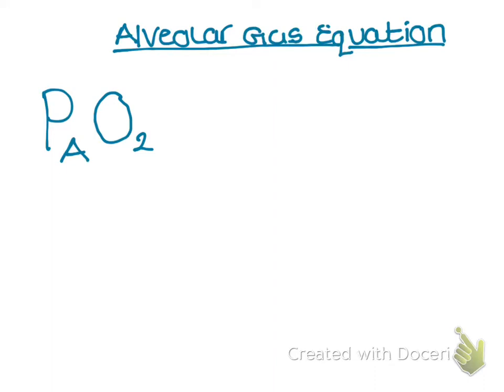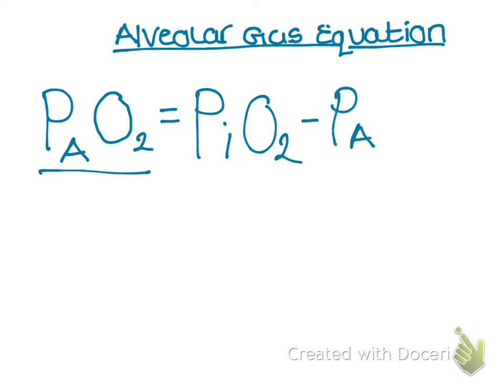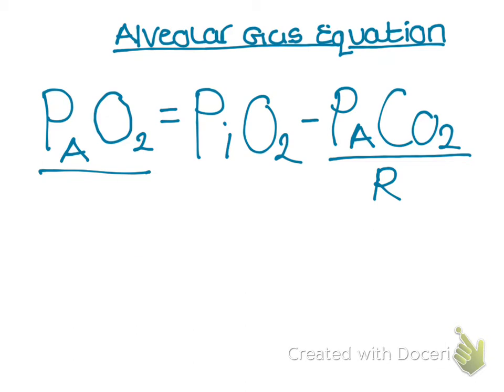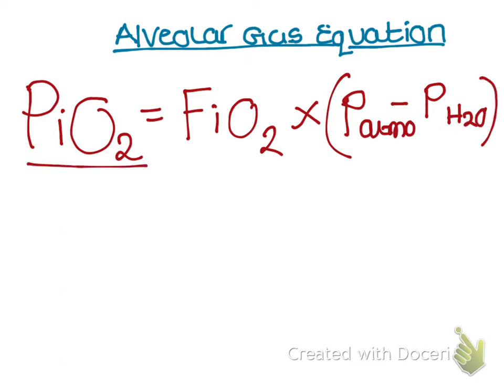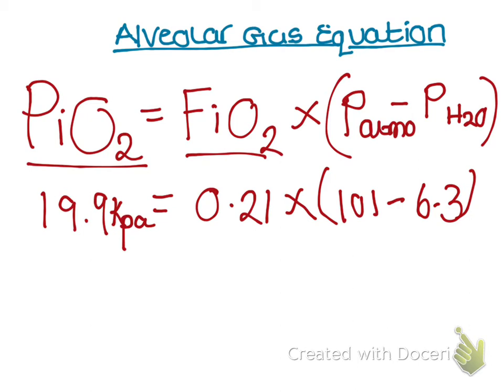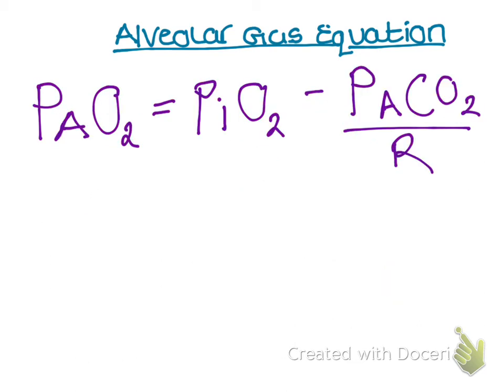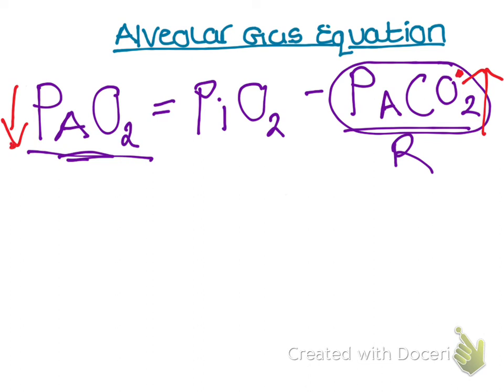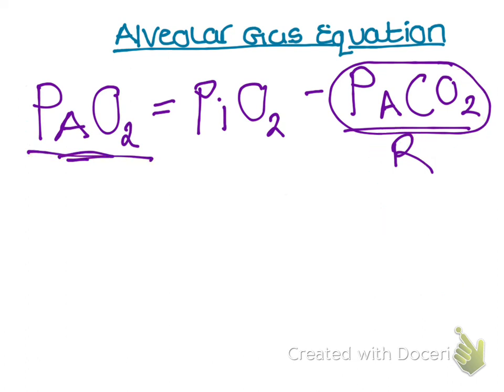Alveolar Gas Equation